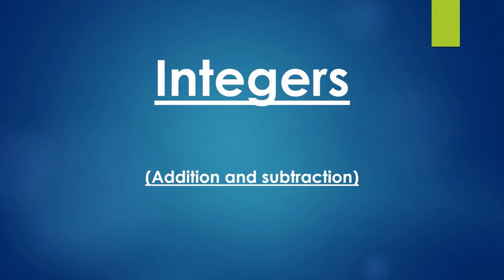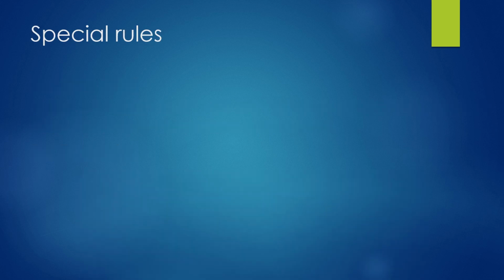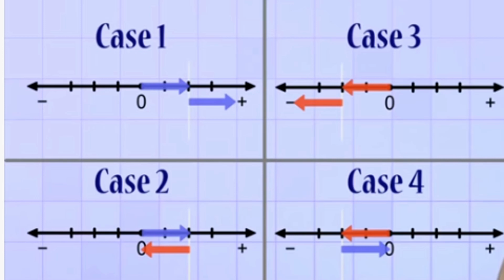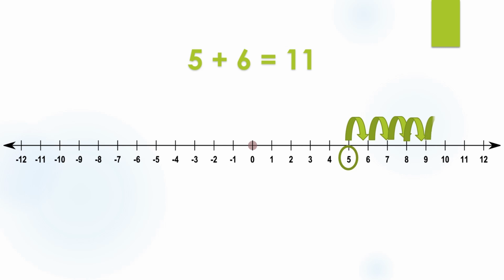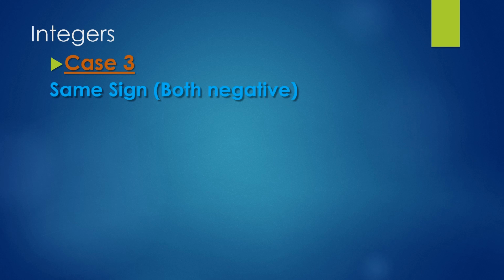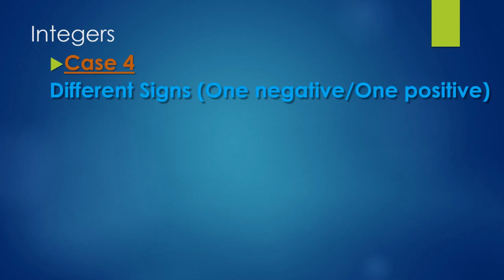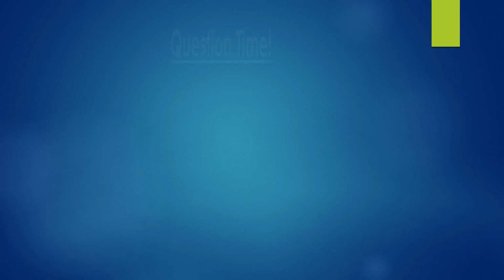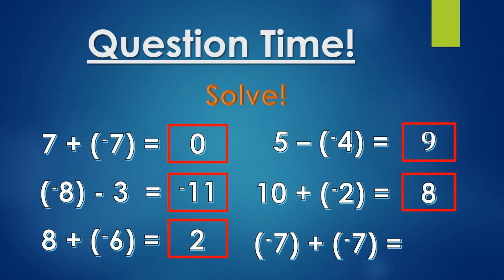Integers: addition and subtraction - Math Man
Math Man shows how to add and subtract integers in this fun video.